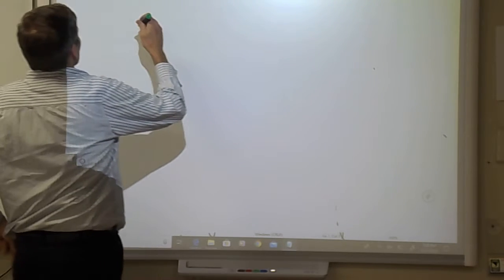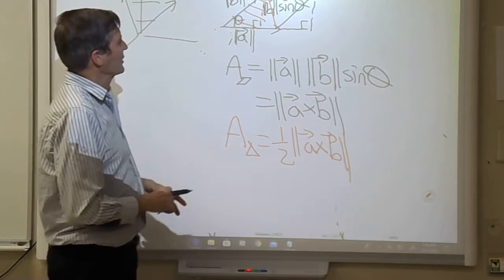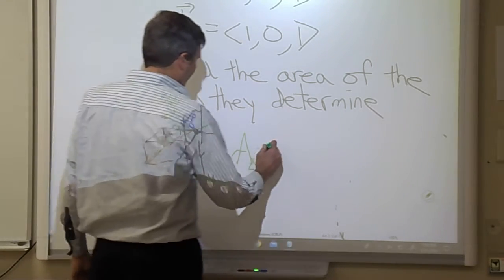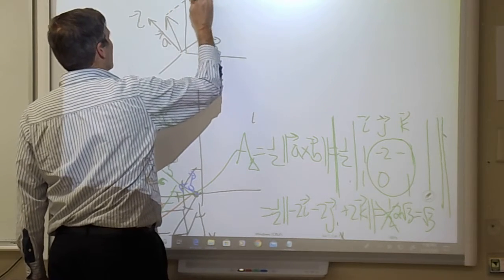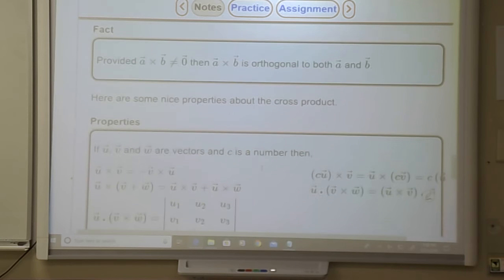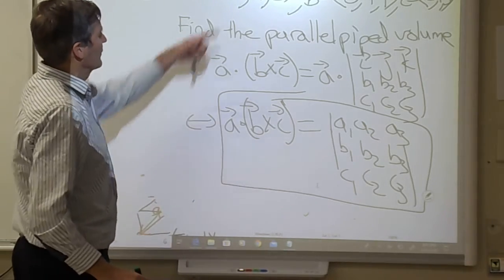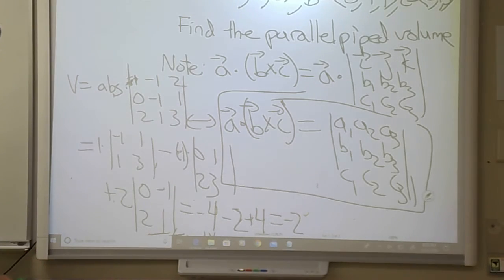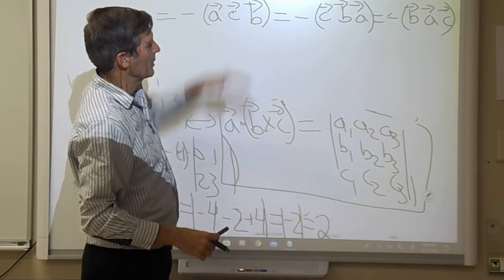MATH2333 Cross Product part 2